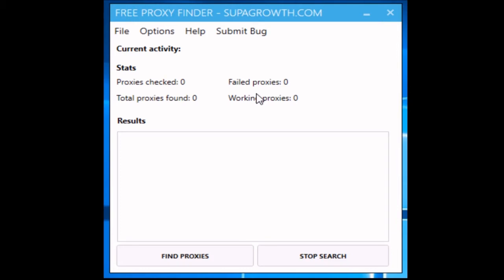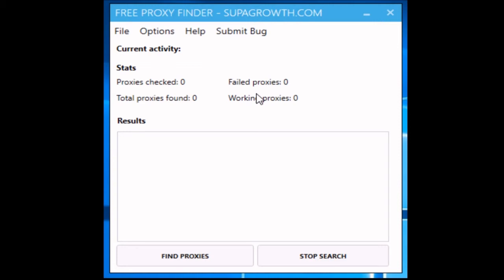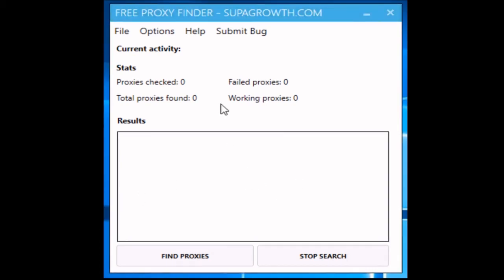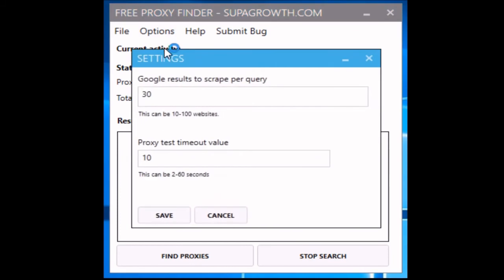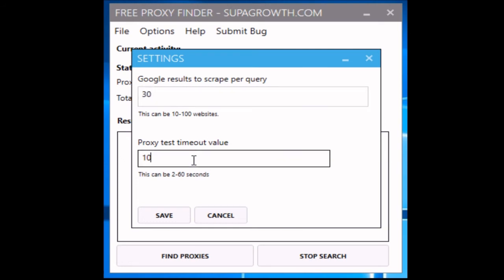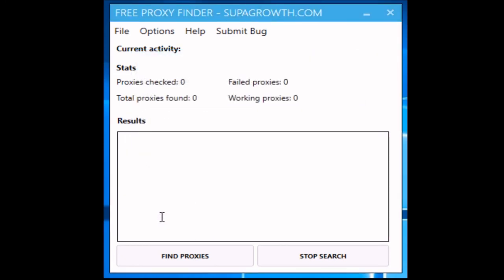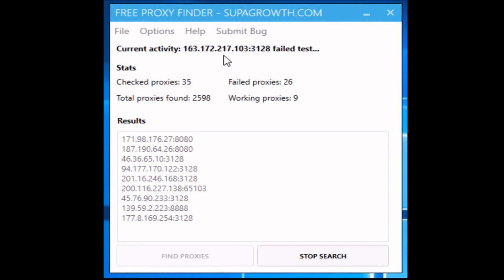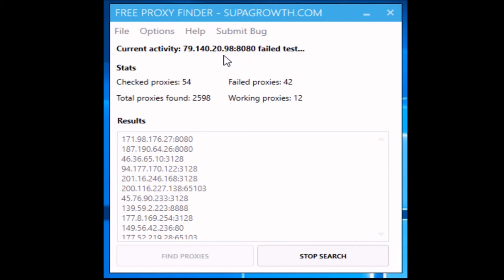free public proxy finder